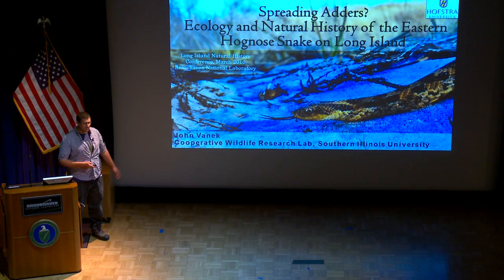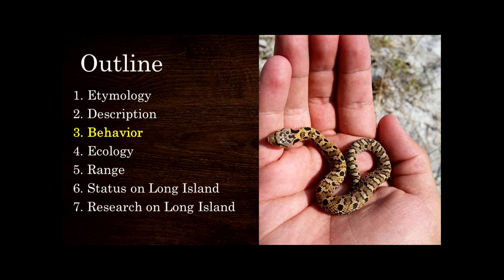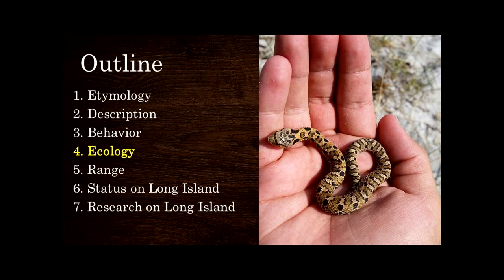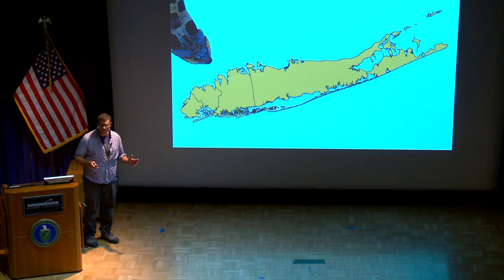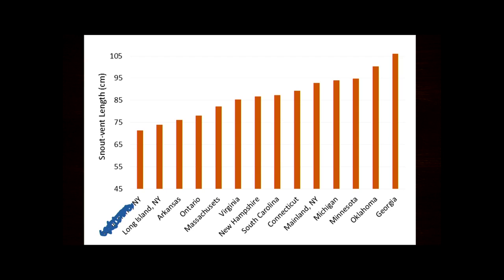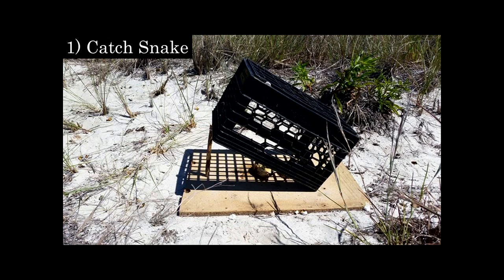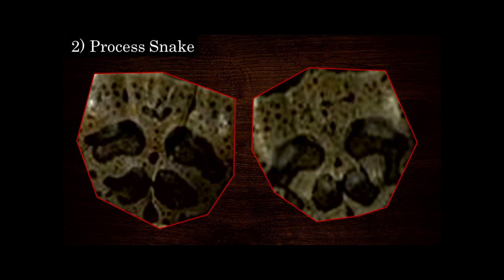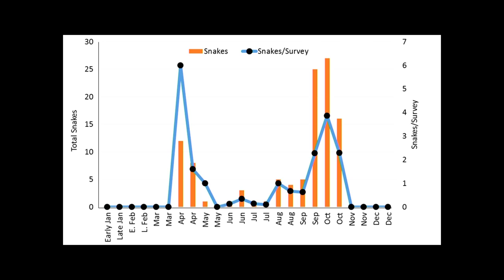Spreading Adders? Ecology and Natural History of the Eastern Hog-nosed Snake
John Vanek talks about the Eastern Hog-nosed Snake on Long Island